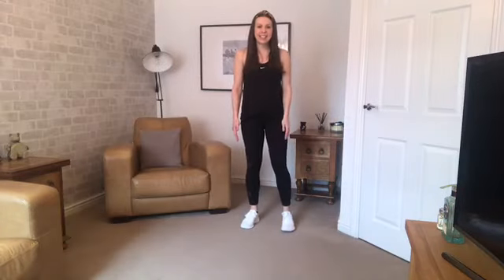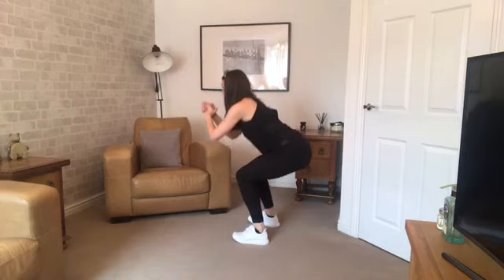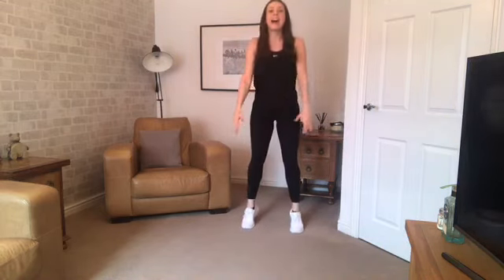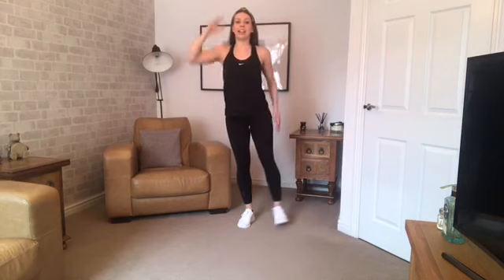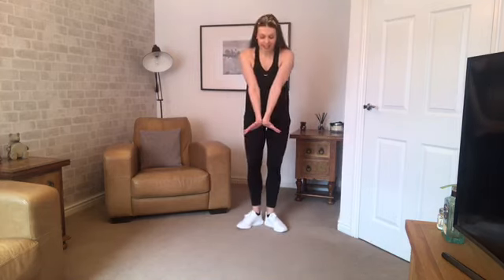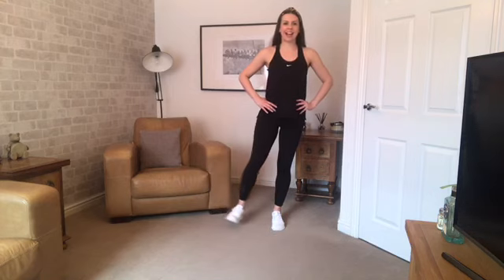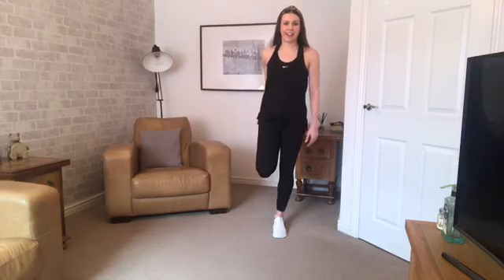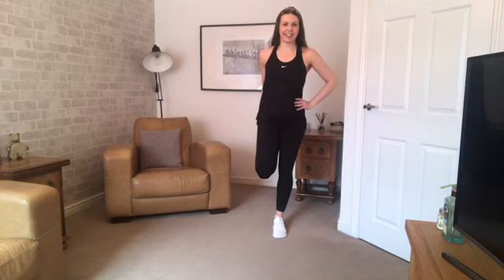10 Minute Lower Body Workout - No Equipment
10 Minute Lower Body Workout - No Equipment
No equipment, body weight workout focusing on the lower body!
Tone up your thighs, bums and calves with this lower body workout.
A lower body workout that you can do anywhere!

Music-  A CD i love to use in my fitness classes
yes! fitness music
TrendingHiLo Vol.1

Erin Blackburn Fitness strongly recommends that you consult with your physician/Doctor before beginning any exercise program.
If at any point during the program you begin to feel physical discomfort, stop immediately and consult a physician. Erin Blackburn Fitness is not responsible for any injuries you sustain from participating in this exercise program.